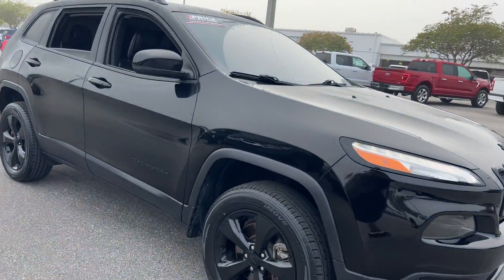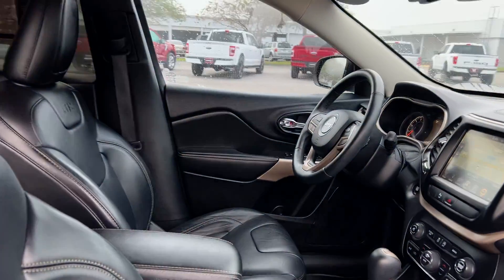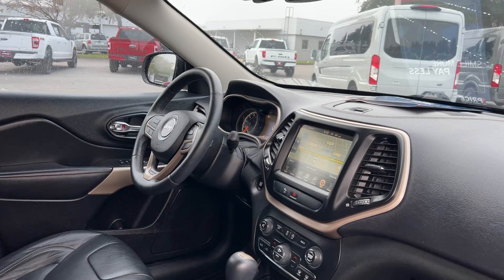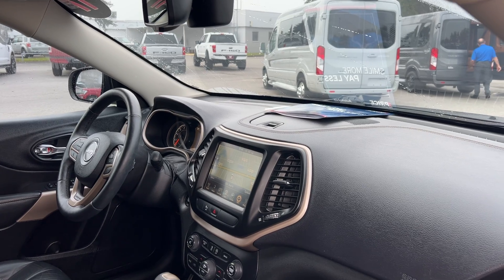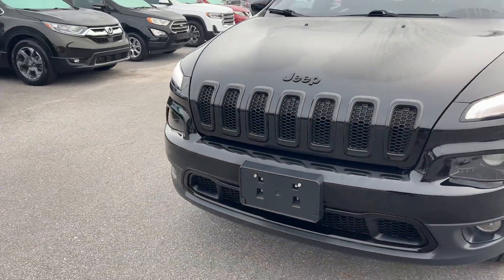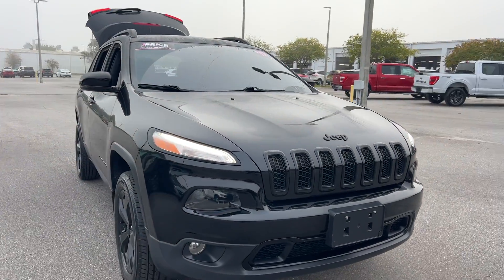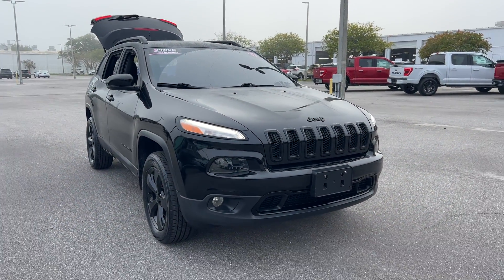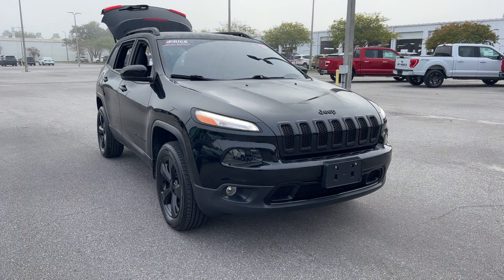2017 Jeep Cherokee High Altitude SUV Black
2525 34th St North
stock# HW625031

3.2l V-6